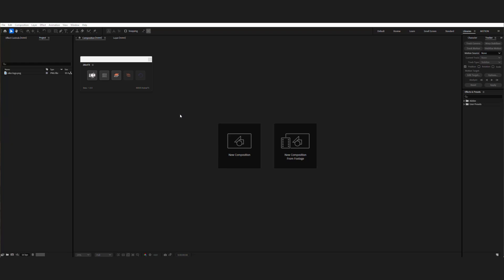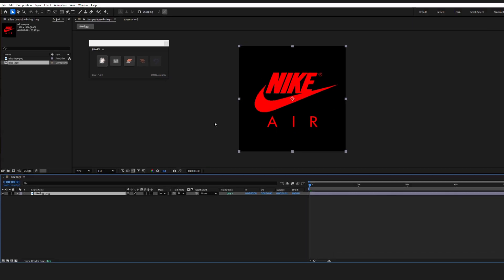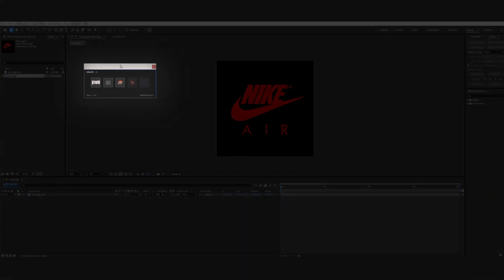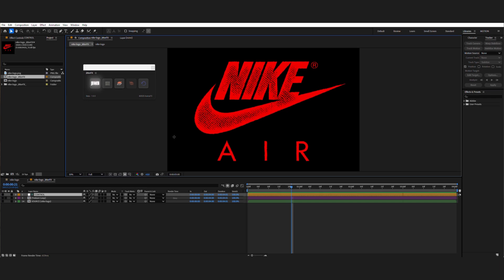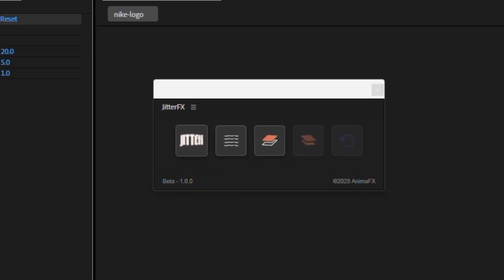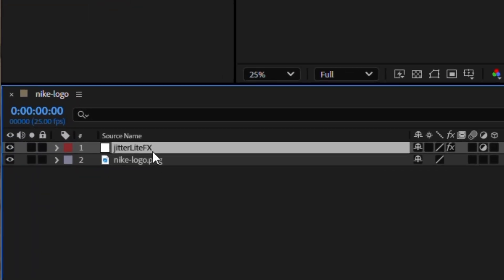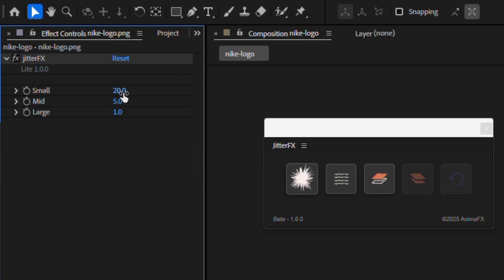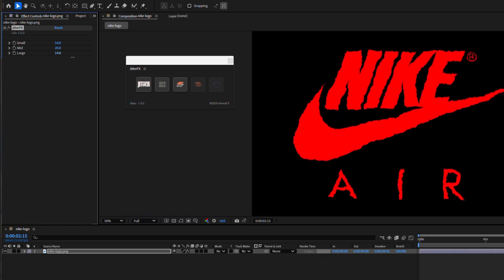JitterFX - Quick Start in Adobe After Effects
JITTER FX is a powerful, easy-to-use extension for Adobe After Effects that lets you create natural, dynamic jitter effects with just a few clicks. Whether you're animating text, shapes, or other graphics, JITTER FX makes it effortless to add motion irregularities, texture, and life—no expressions required. Add Energy, Texture, and Personality to Your Motion Design.